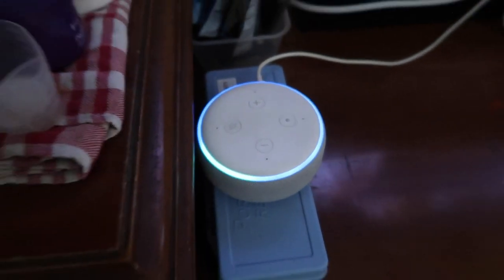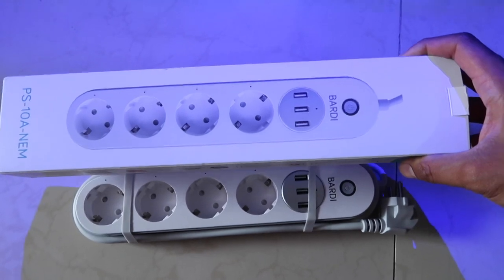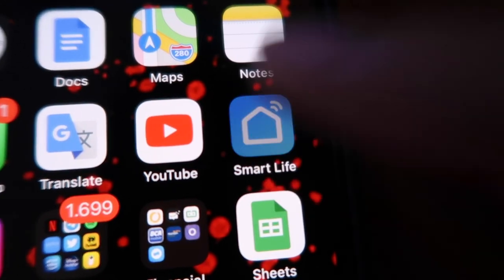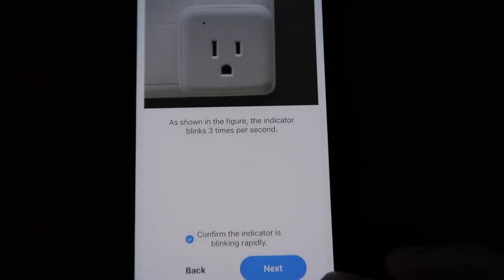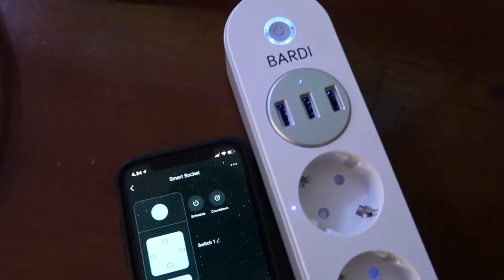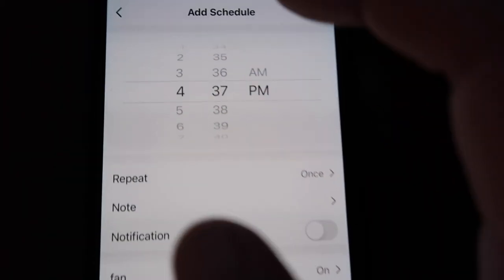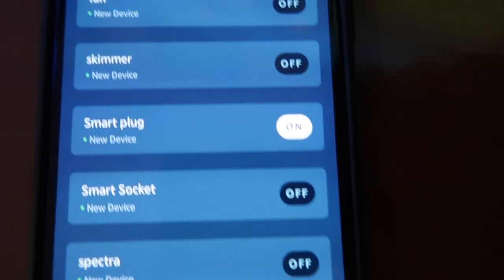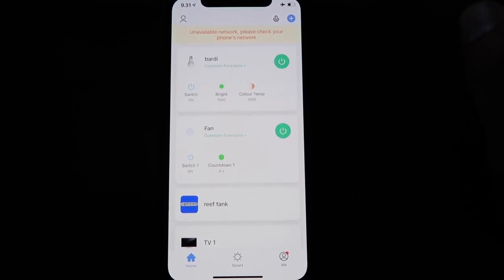Aquarium Jadi Lebih Canggih dengan Mode Timer Bardi Smart Extension dan Self Assistance Amazon Echo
Hallo teman-teman reefers, di kesempatan kali ini saya ingin membagikan pengalaman saya menggunakan Bardi Smart Extension dengan self assistace Amazon Echodot.